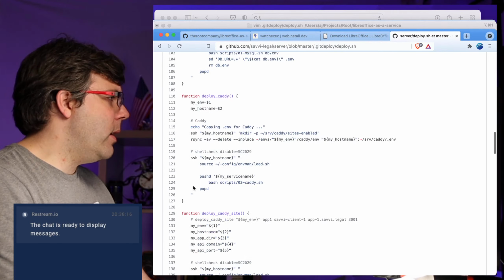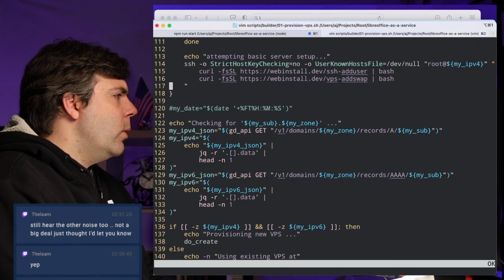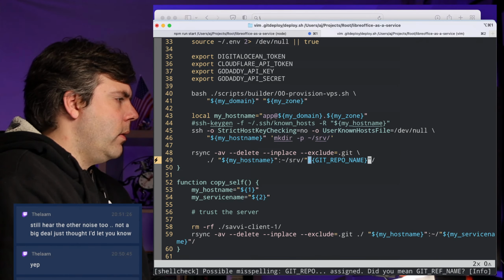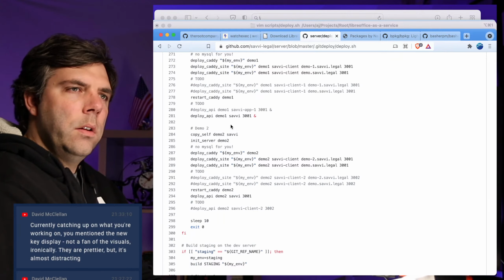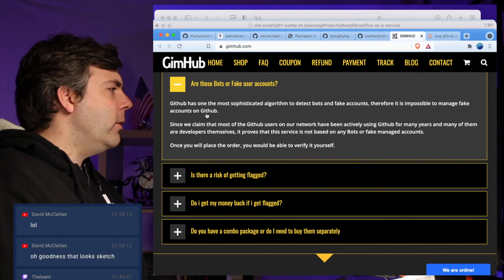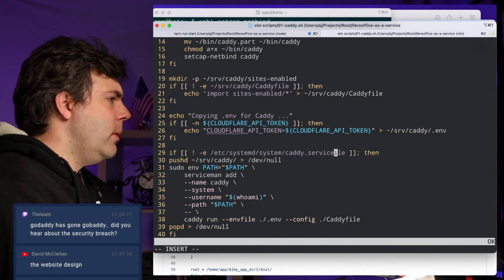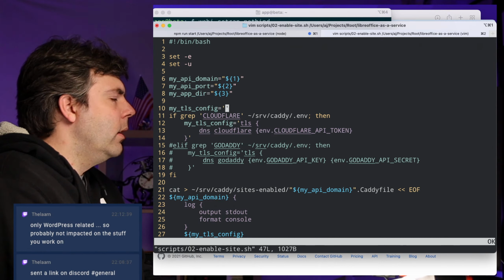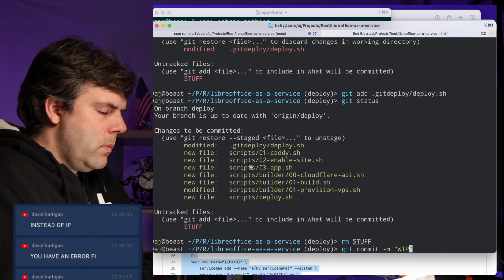[Live] Doing code stuff 'n' stuff Coding ALL-THE-THINGS! RPi, Webi, APIs... (continued)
I'm just gonna jump around a bit between projects and wrap up what I can while it is still today (and tomorrow, whatever). :)

P.S. We have a Discord now too. Comment if you want access.